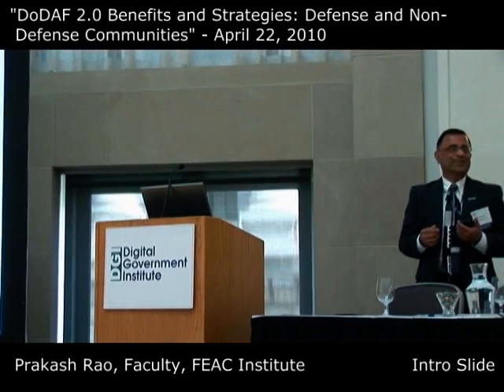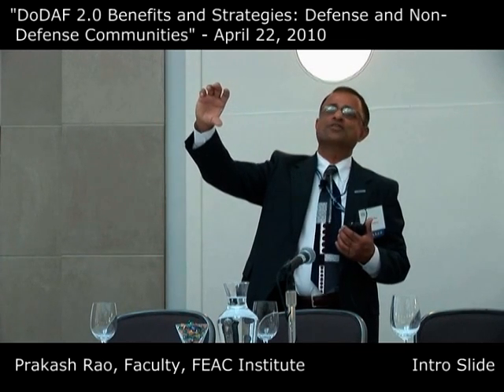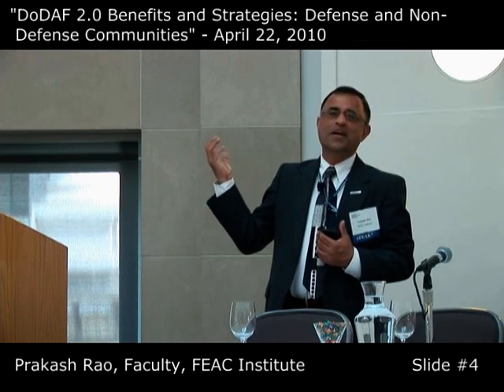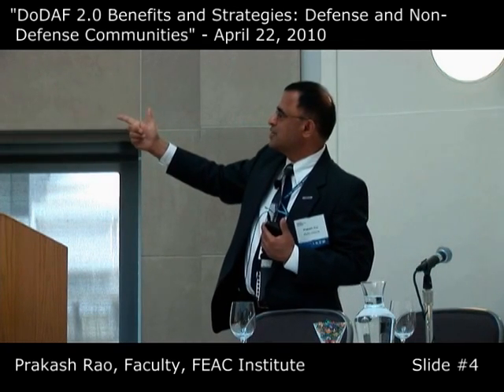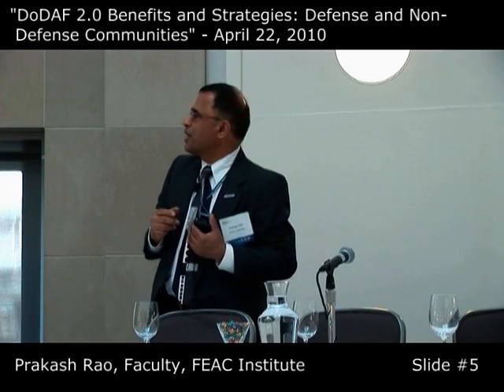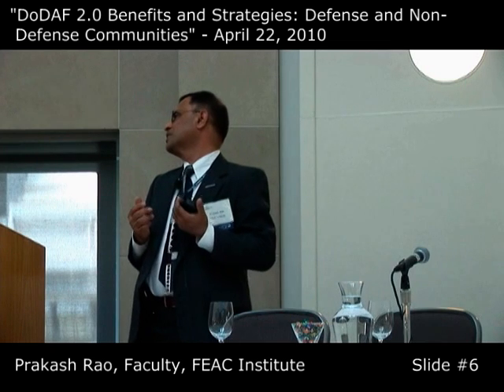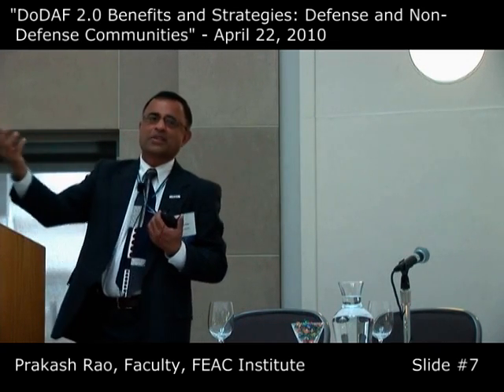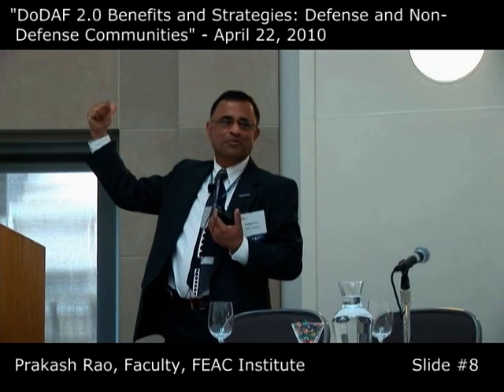DoDAF 2.0 Benefits and Strategies: For Defense & Non-Defense Communities - Part 1 (of 3)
Prakash Rao, Faculty, FEAC Institute